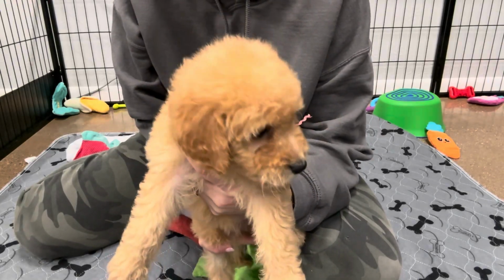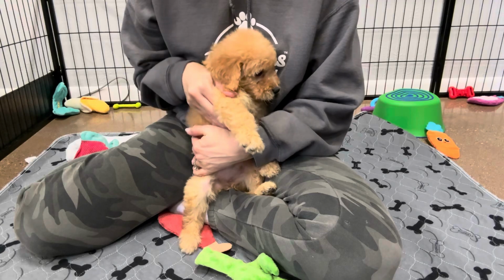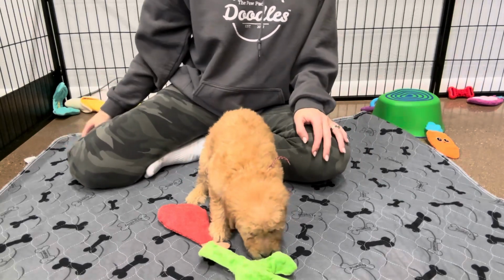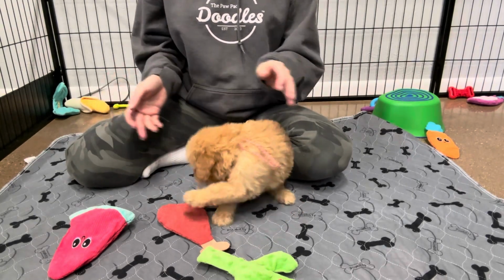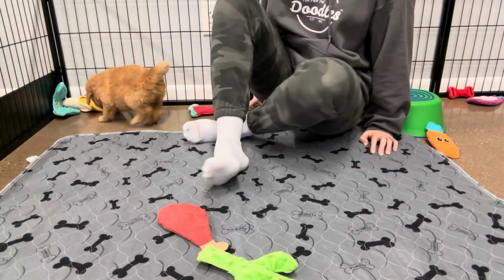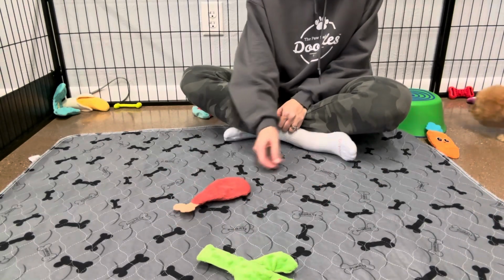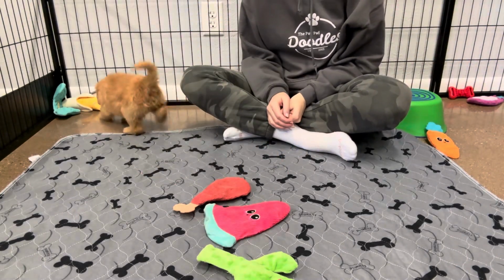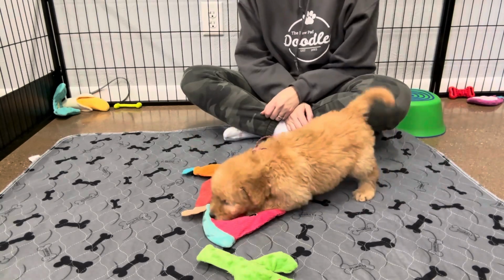Aurora pink ribbon female